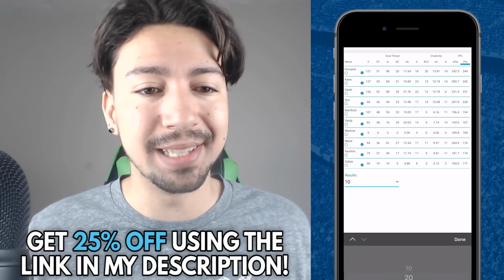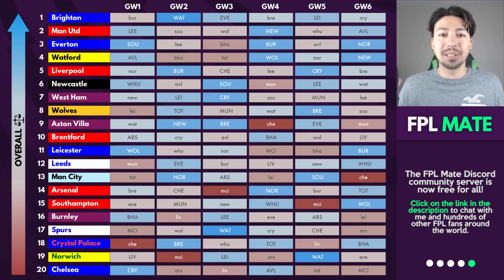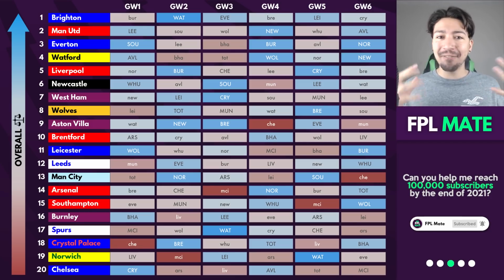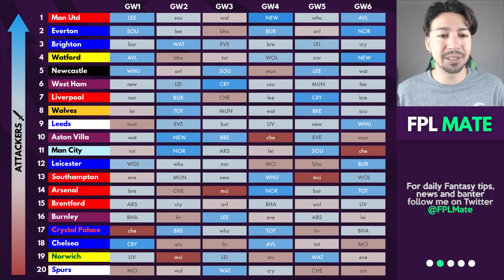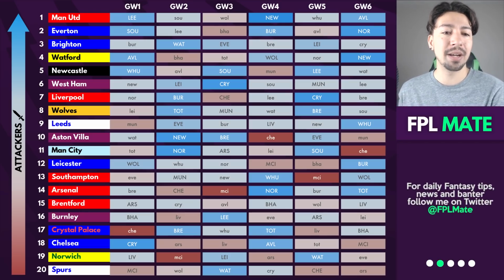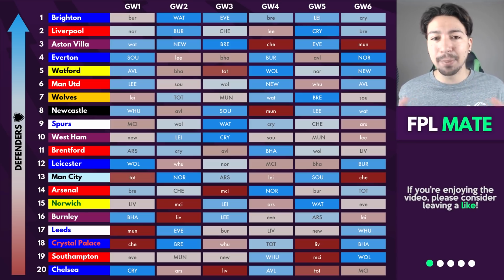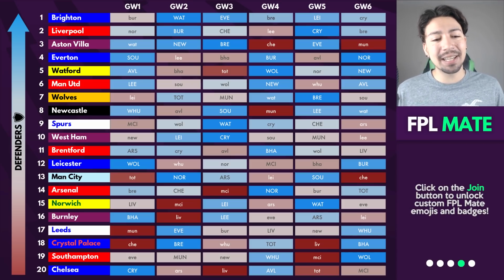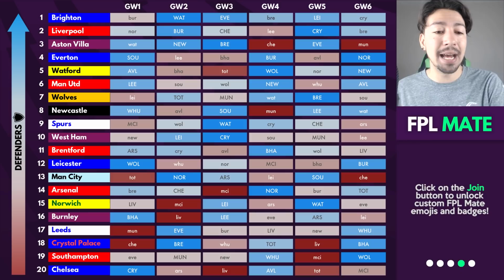FPL 2021/22: Who REALLY Has The Best Fixtures? | The Best Way To Use Fixtures To Pick Players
What if I were to tell you that you are using fixtures the wrong way to pick players in Fantasy Premier League?

In this video I will show you a better method of using fixture difficulty and fixture tables to pick players. We will do this by dividing the table in two, one for attackers and one for defenders. Doing this you will find that the best fixtures for forwards and midfielders and not always the best fixtures for defenders and goalkeepers.